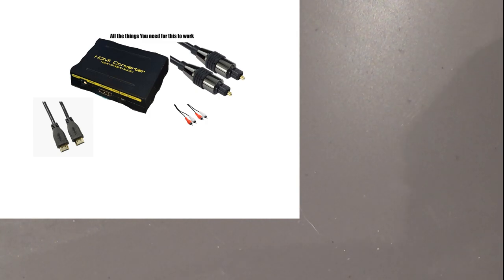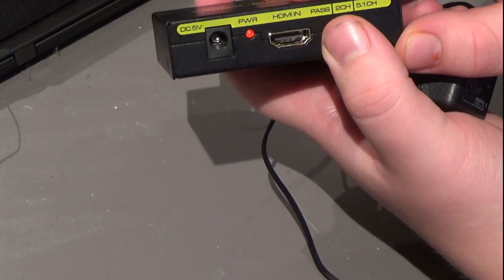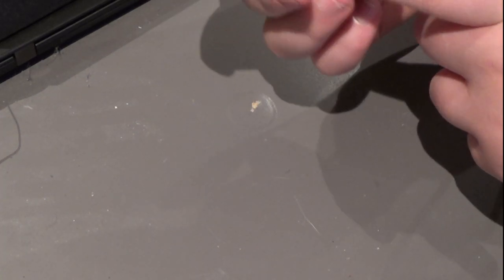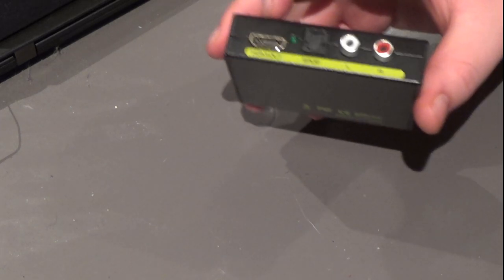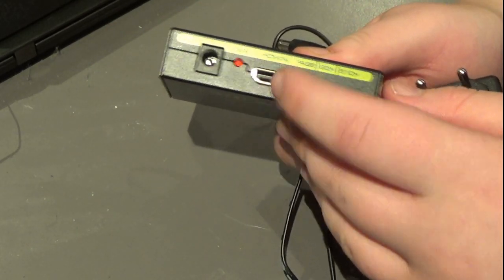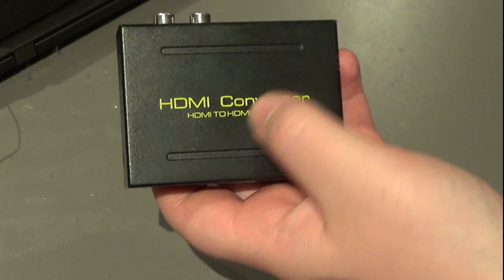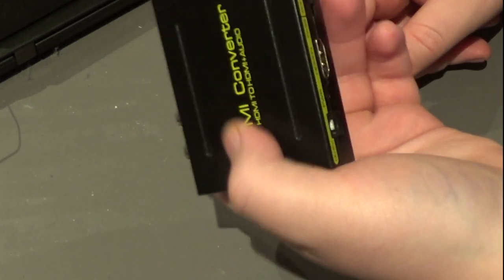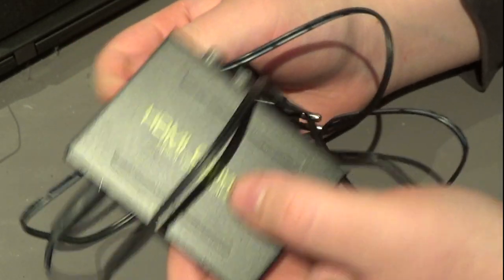No external audio for your epson projector, watch this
In this video I explain in detail how to connect external speakers to an epson projector I have alredy done a video about this but scince some did not understand how you did it in that video I will show you now again but this time in full detail.

Rest of the world can import this HDMI converter to their own country because this is the best one to use.